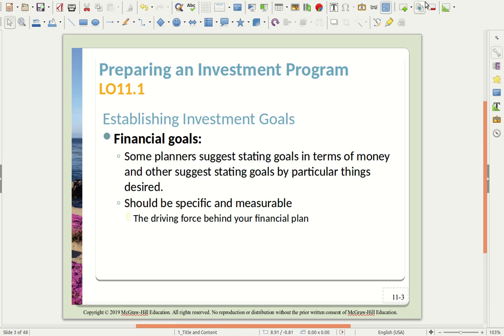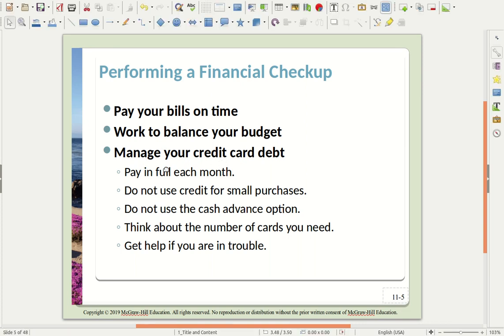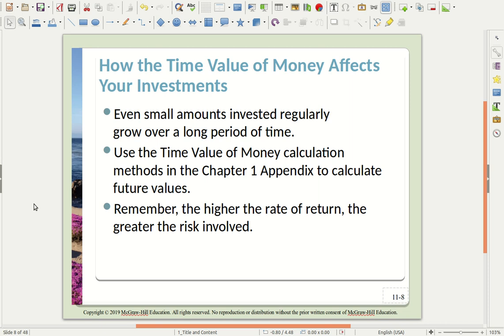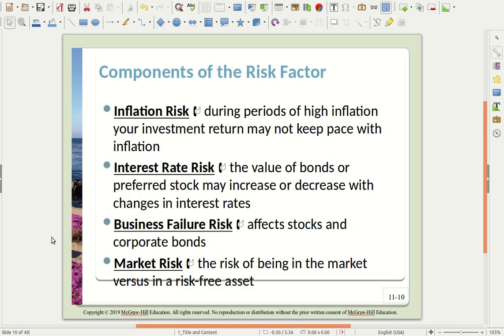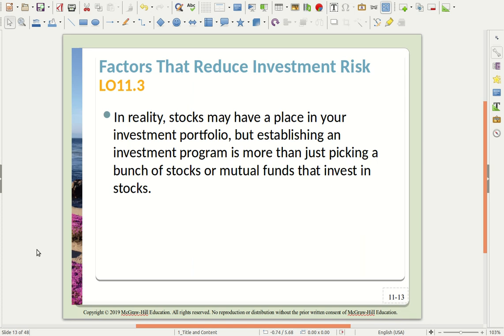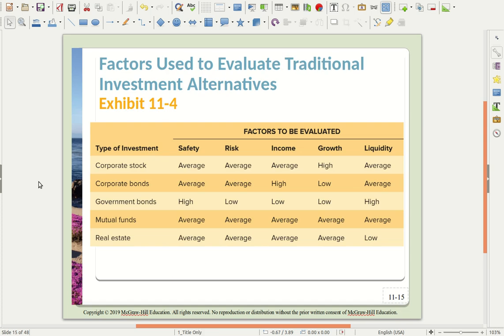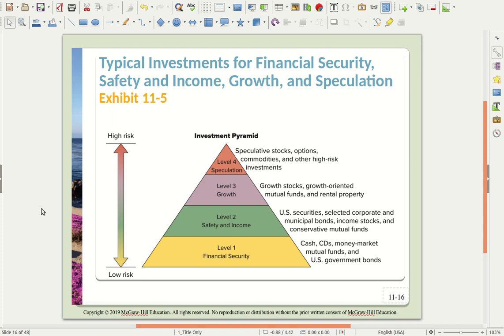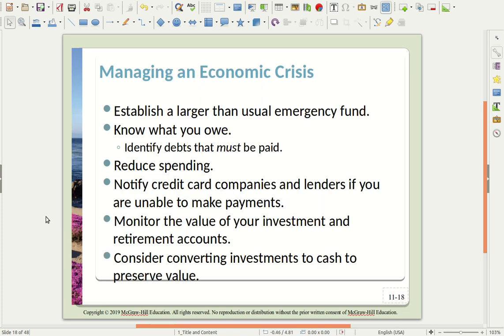BUS123 Chapt 11a